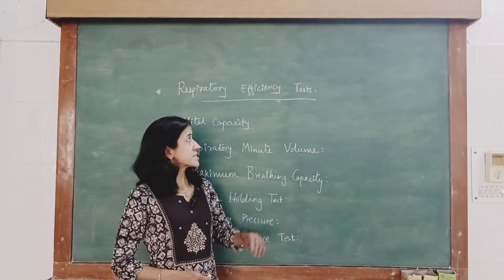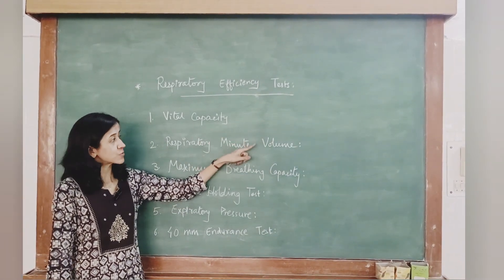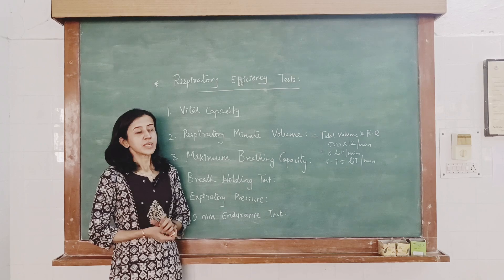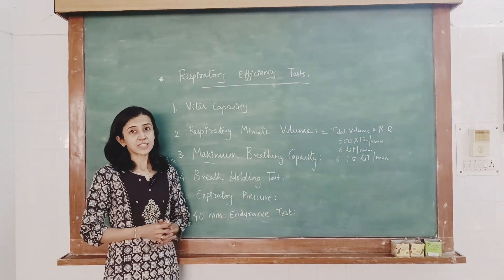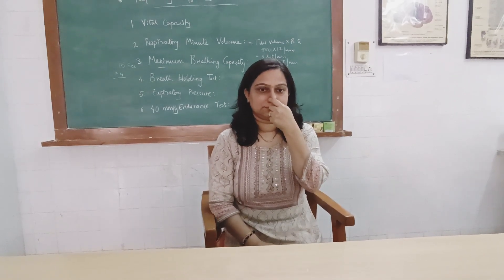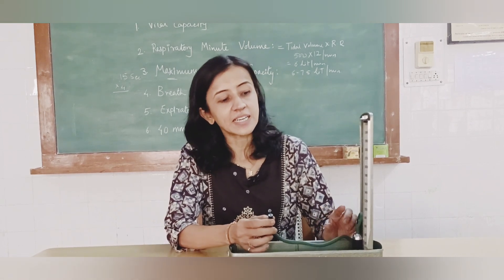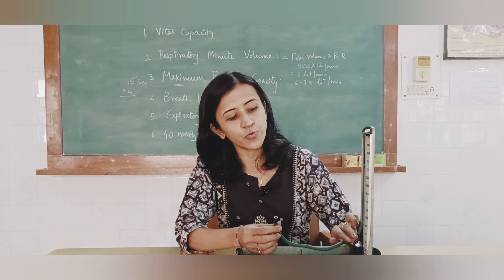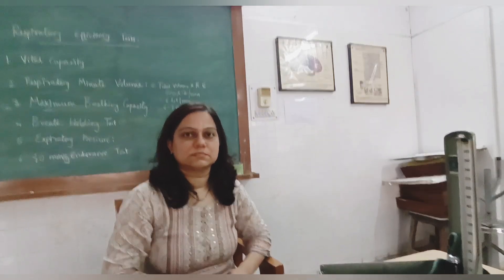Respiratory Efficiency Tests